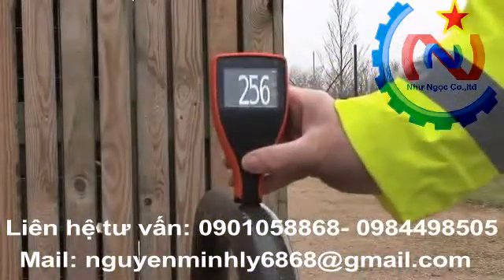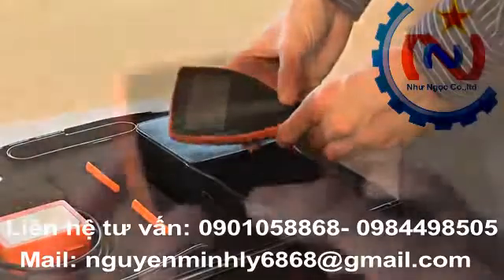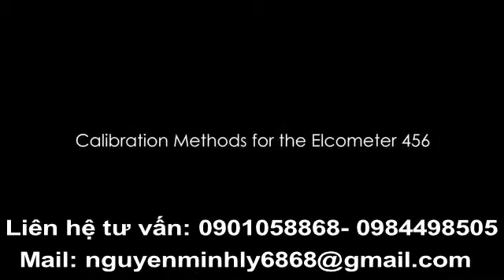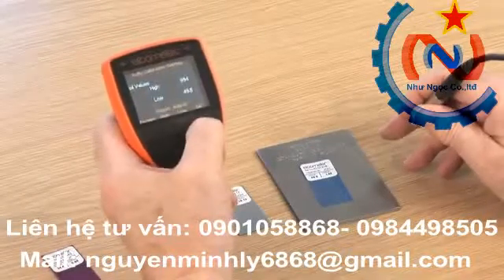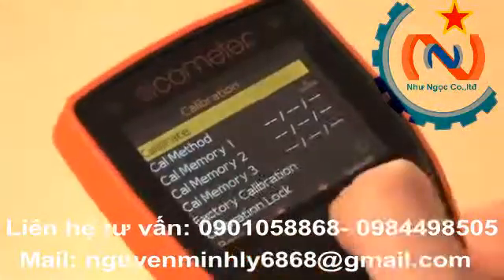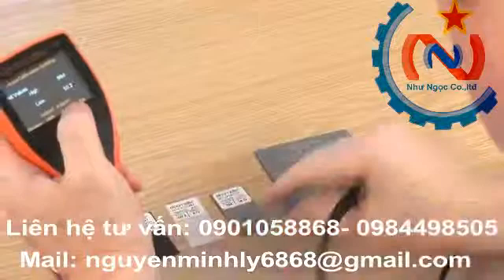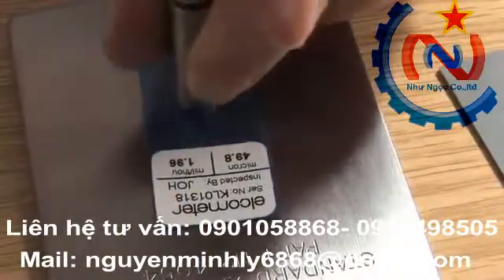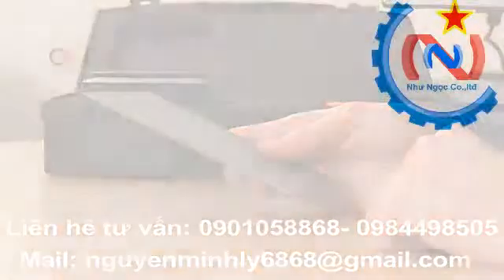Elcometer 456, thiết bị đo độ dày lớp phủ,máy đo độ dày sơn -mạ